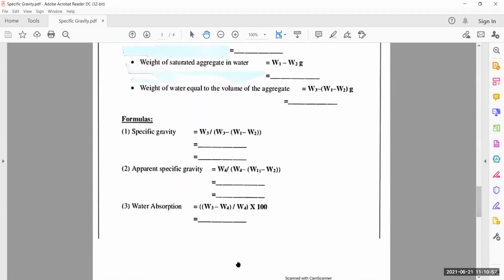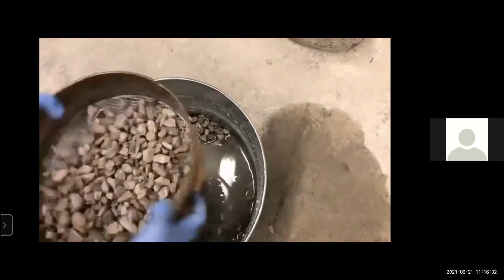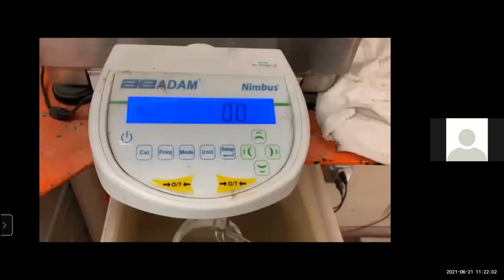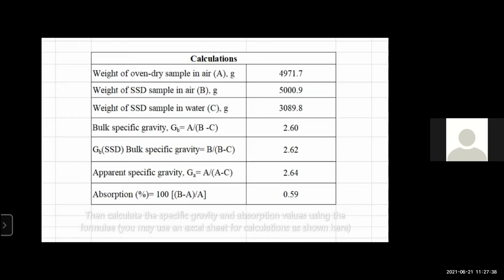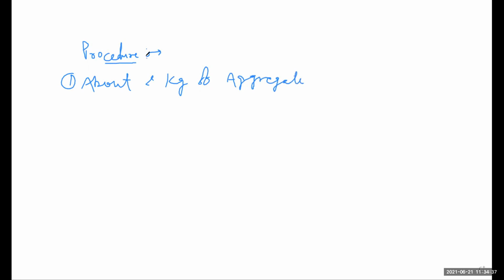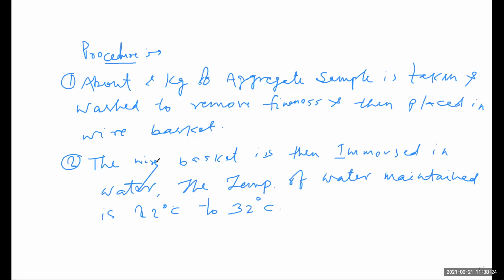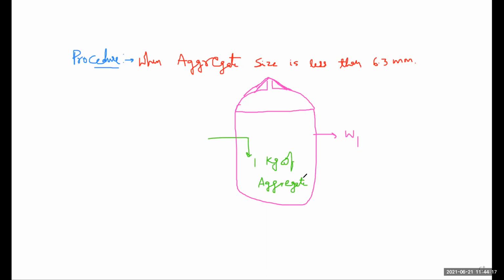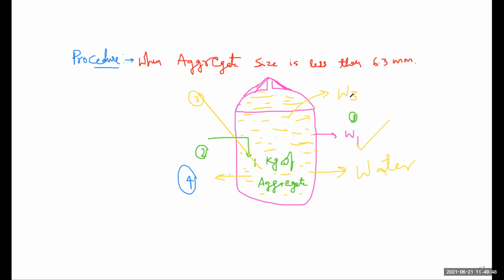Lecture 7_ Lab-2-Transportation Engineering- Part-II [21.06.2021]